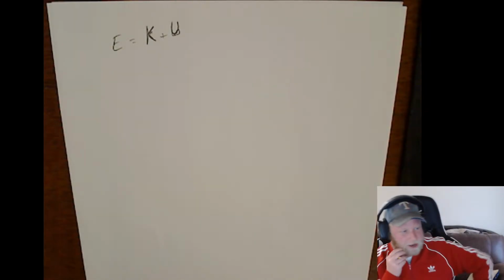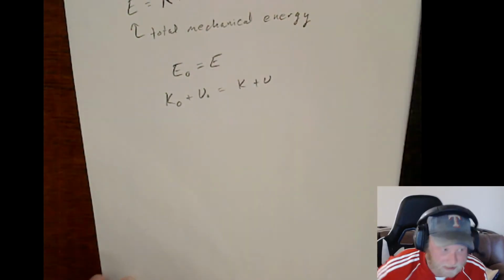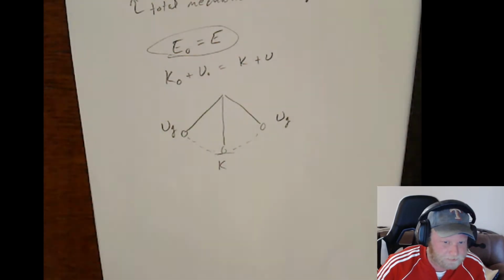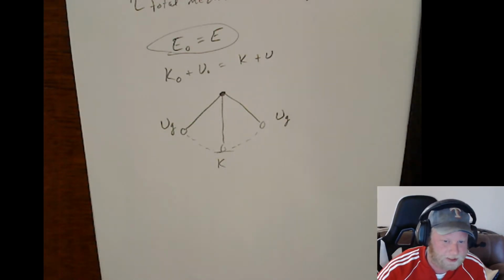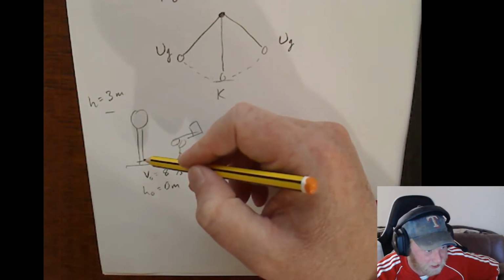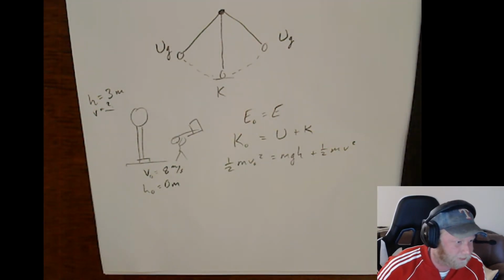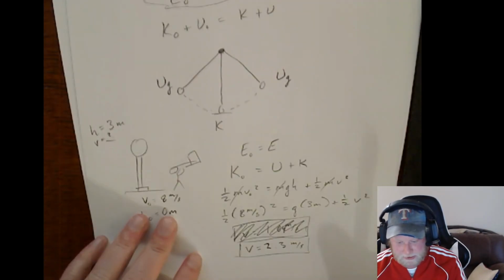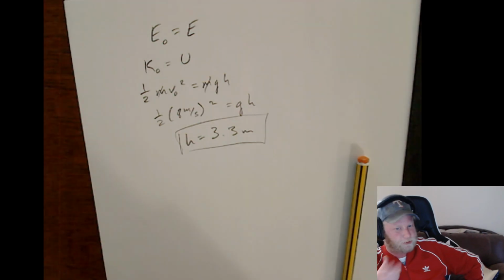Conservation of Energy